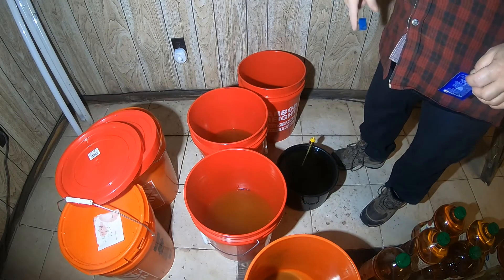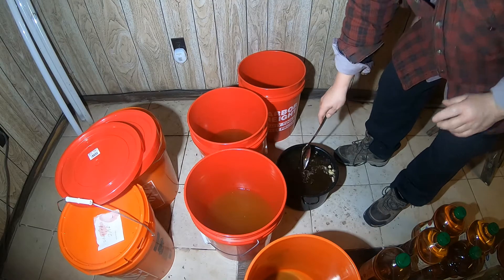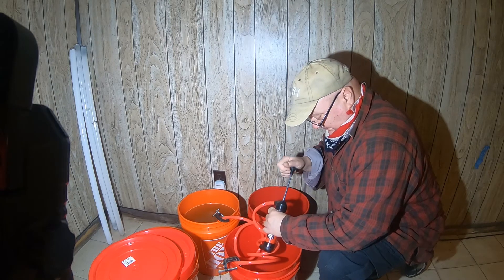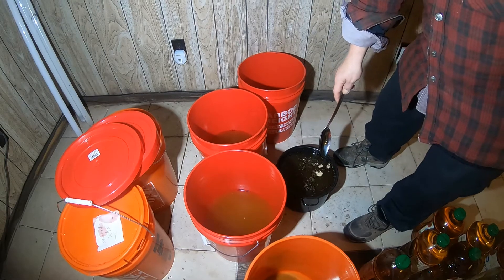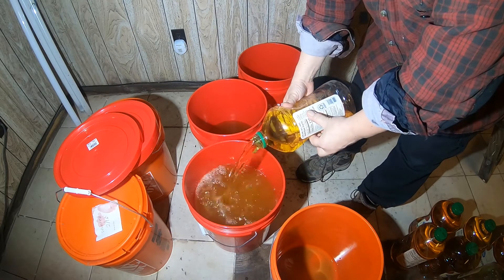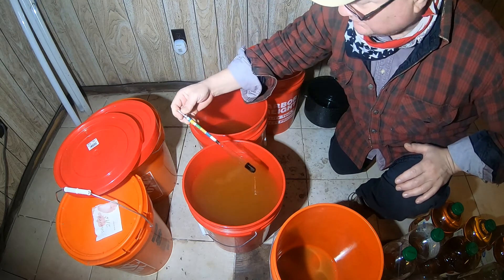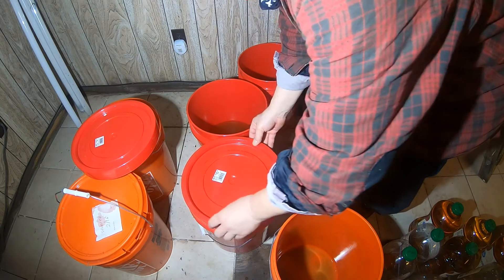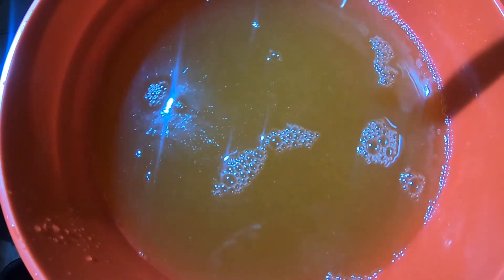Fermentation Restart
Restart stuck fermentation
Wine made from store bought apple juice